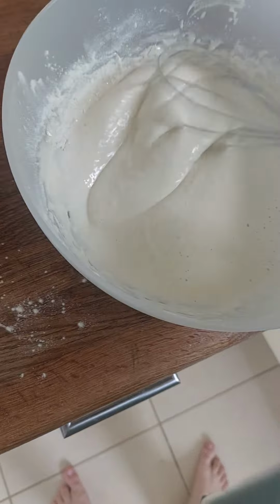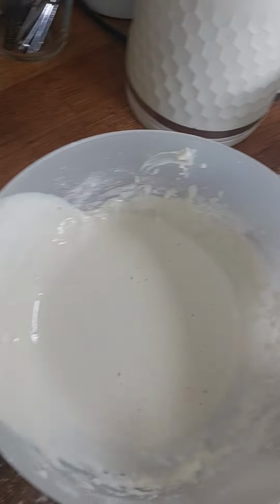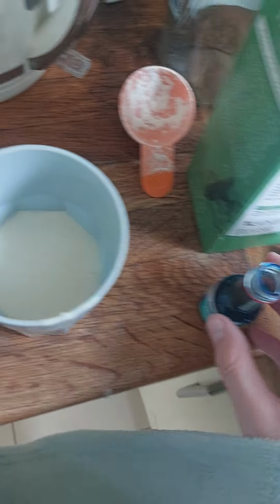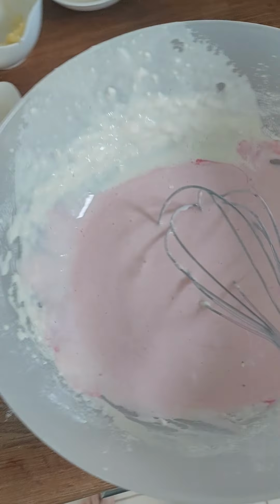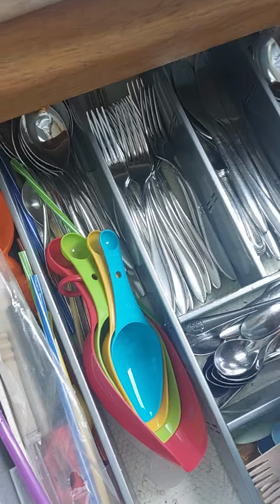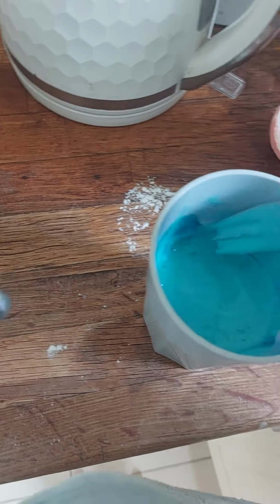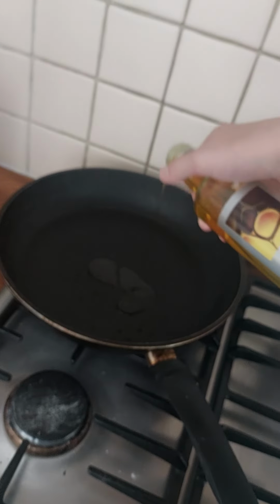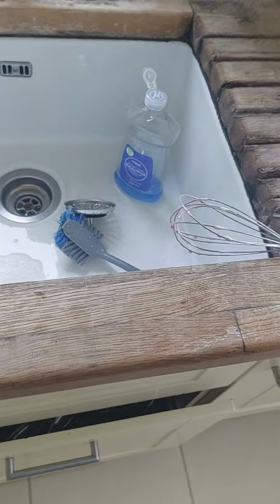making gay pancakes pt 1